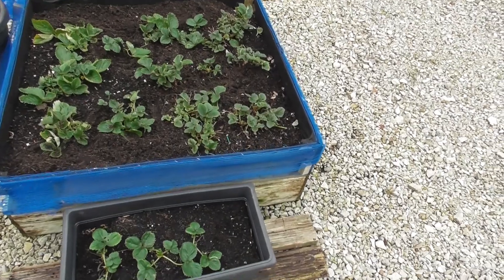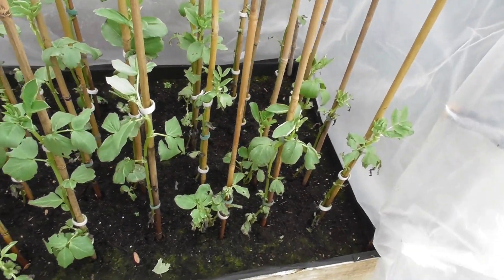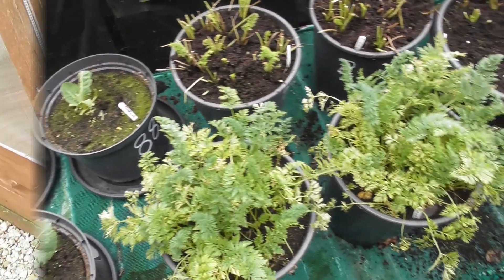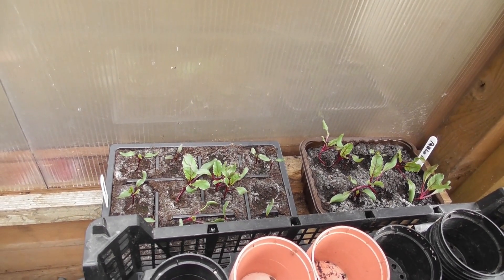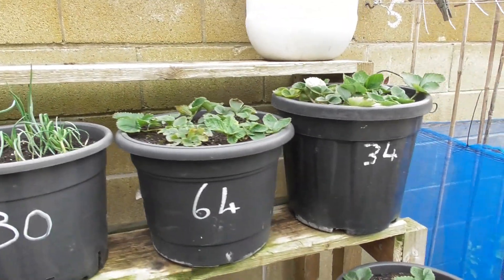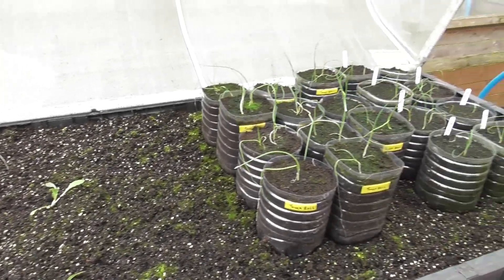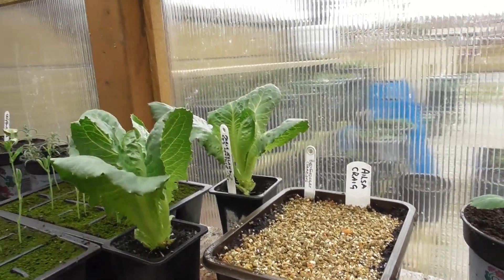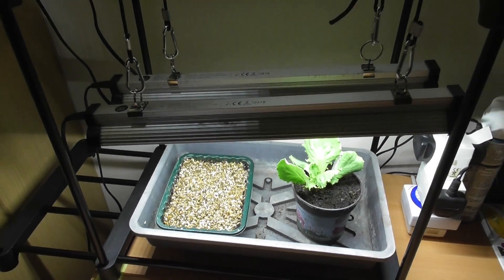#275 i'm still alive and kicking